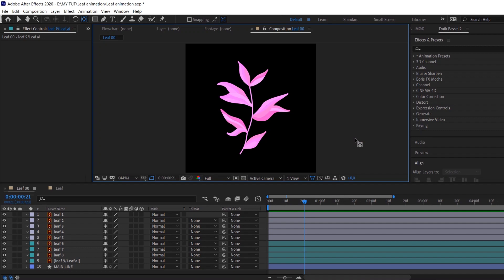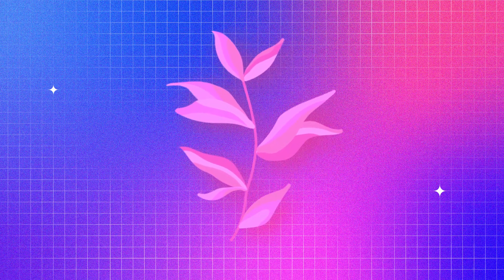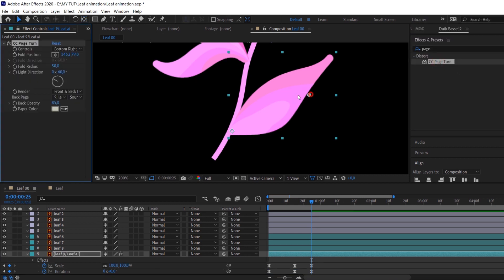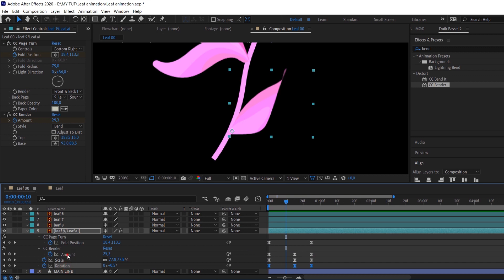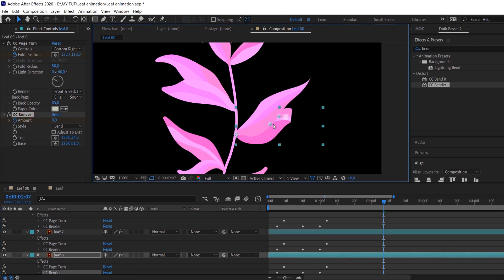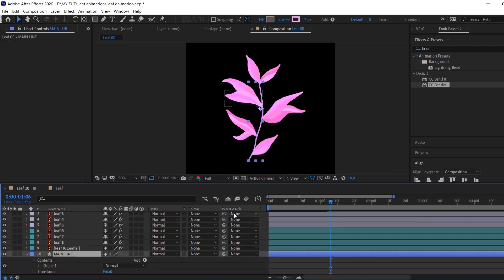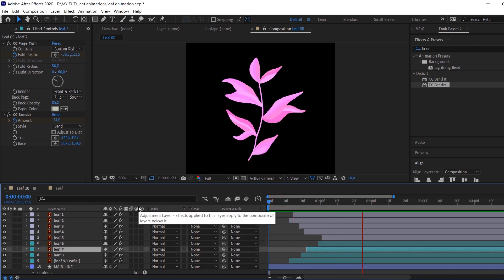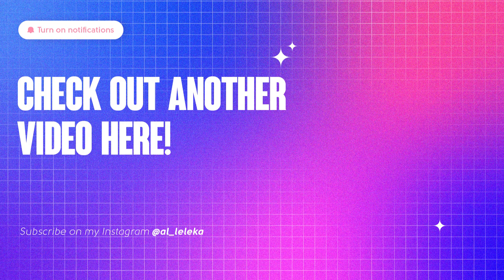HOW TO ANIMATE LEAVES IN AFTER EFFECTS. NO PLUG-INS!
Today we will animate a nice plant using just standard tools in After Effects.